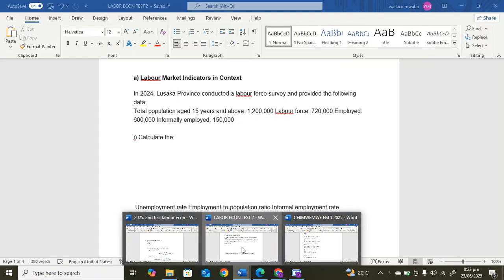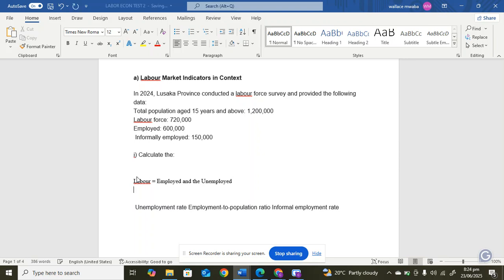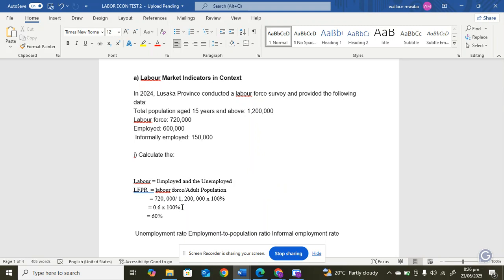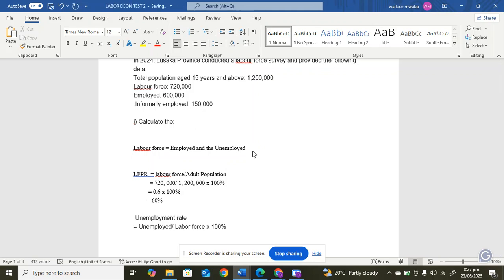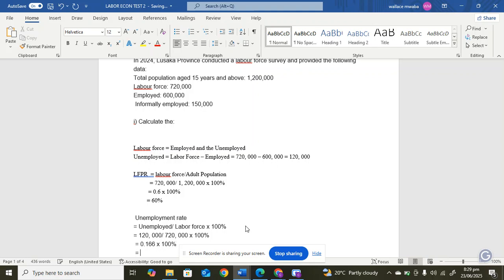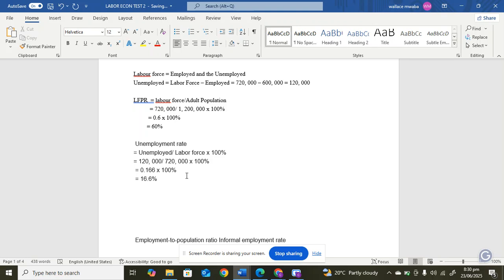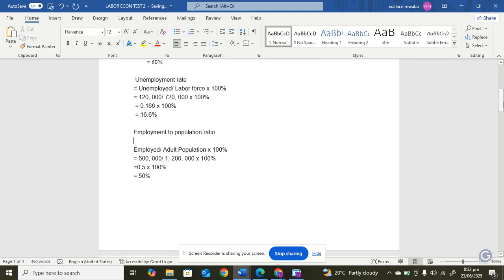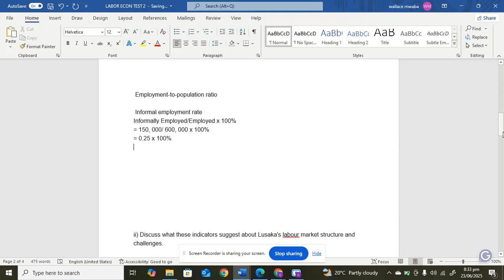LABOUR ECONOMICS LESSON 1: UNEMPLOYMENT